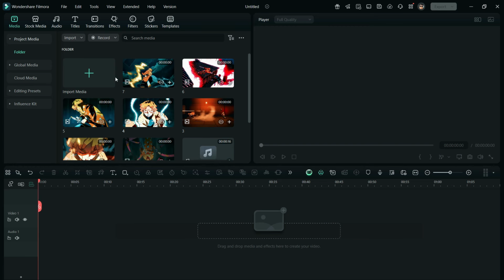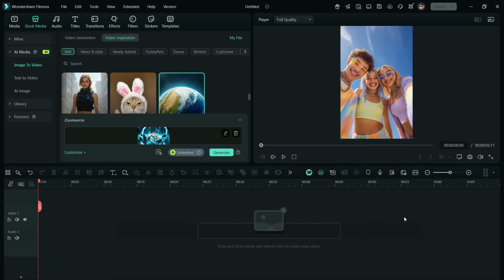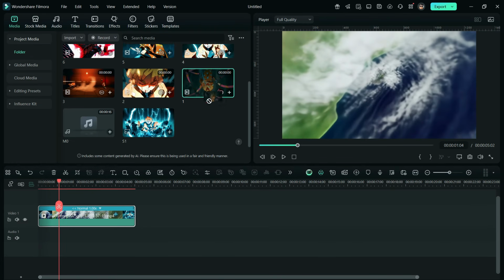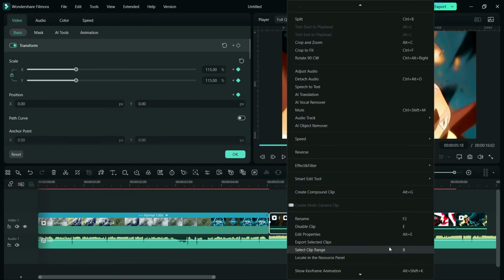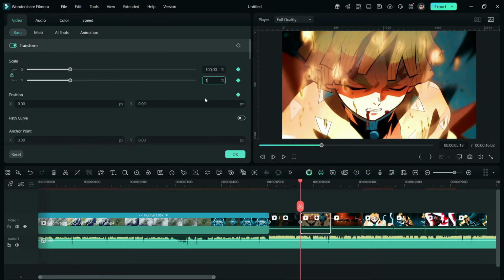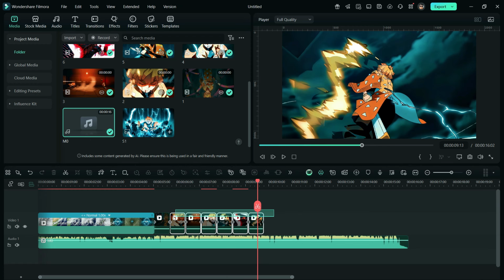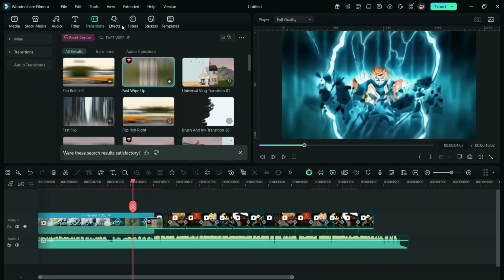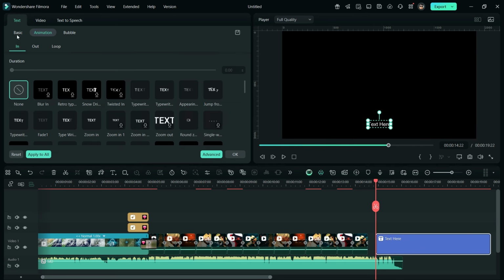Earth Zoom Trend ✨ | Zenitsu Edit in Filmora 14 (Step-by-Step Tutorial)